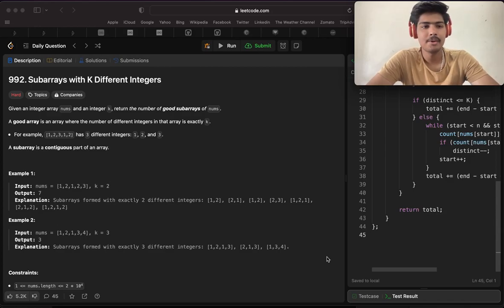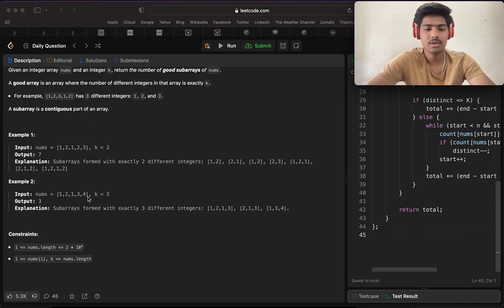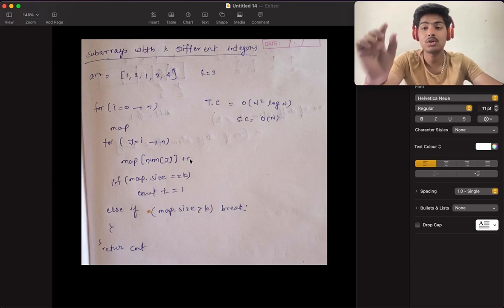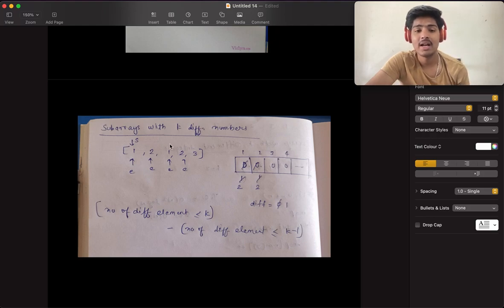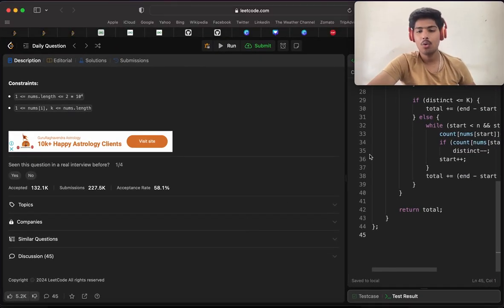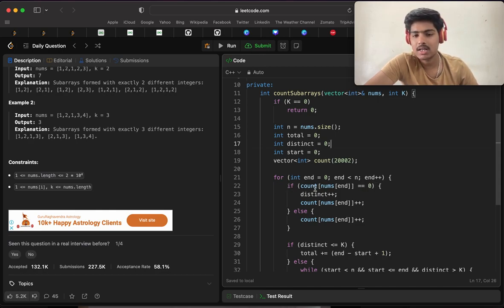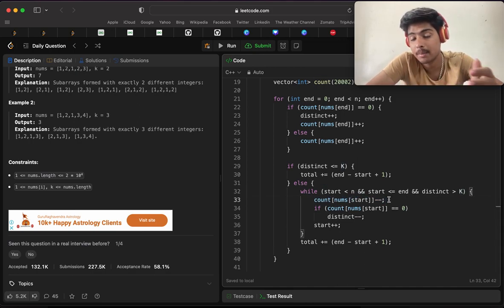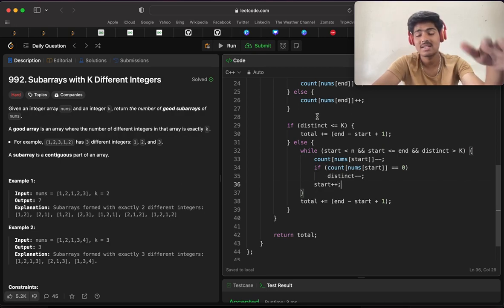992. Subarrays with K Different Integers | LEETCODE HARD|Sliding Window|2- Pointer 🔥